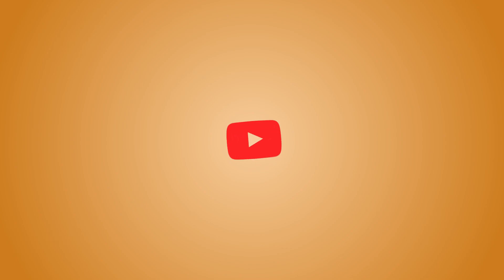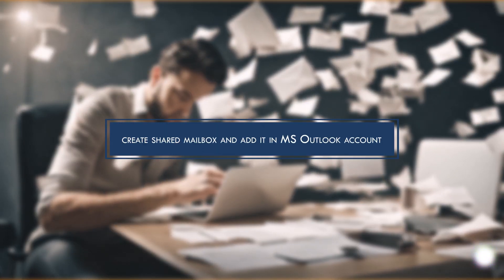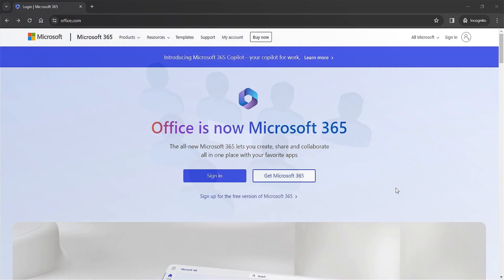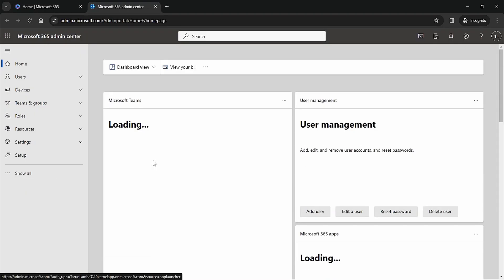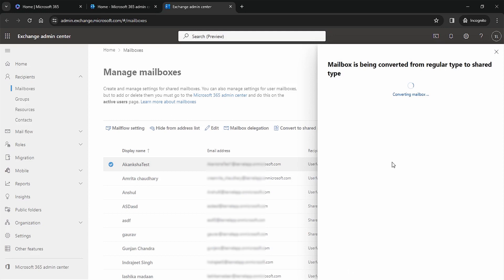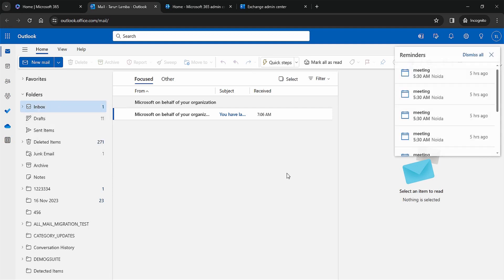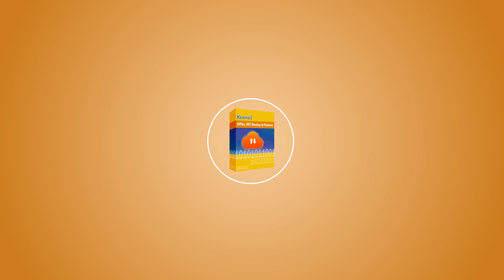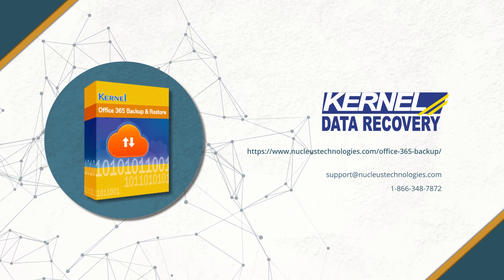How to add a shared mailbox in Outlook application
Kernel Office 365 Backup & Restore
In our tutorial, you will get to know how to add a shared mailbox in Microsoft Outlook. Using our simple approach, you can streamline your mail management, increase collaboration & boost productivity. As a bonus, we suggest using our powerful tool, Kernel Office 365 Backup & Restore, to easily counter any possible shortcoming & backup all your needs. Start watching the video & add a shared mailbox to your MS Outlook today.